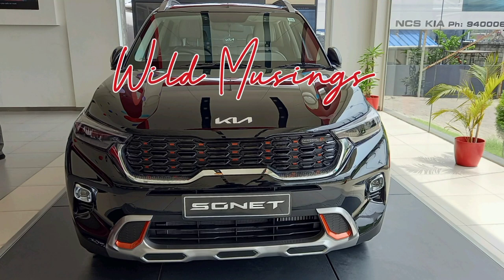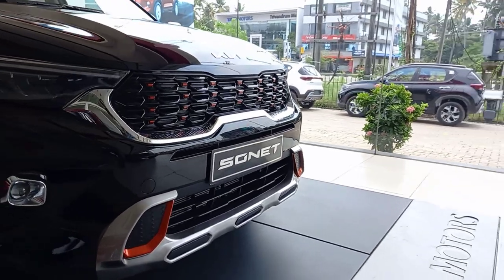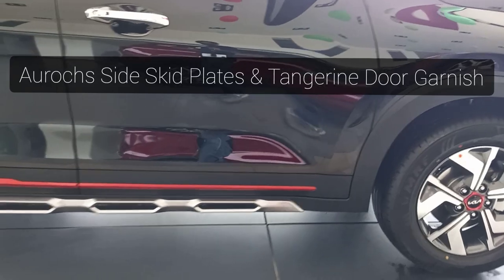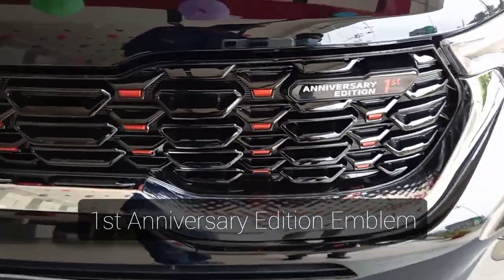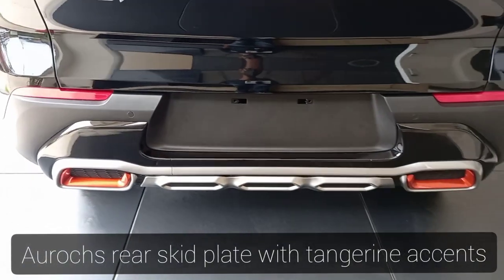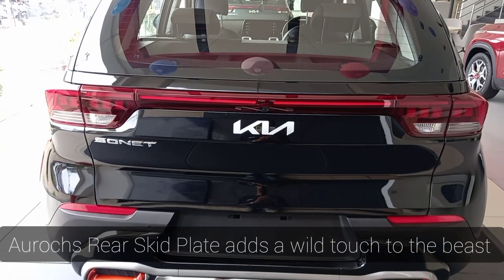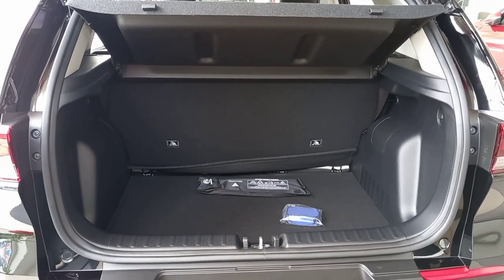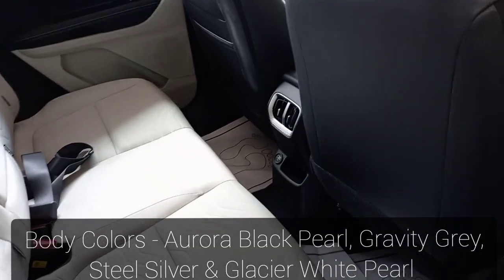KIA SONET 1ST ANNIVERSARY EDITION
Hi,
Went to NCS KIA to have a peep at the Kia Sonet Anniversary Edition. The compact SUV looks masculine with the Aurochs Inspired Elements and Tangerine Accents.  The Sonet comes in three engine transmissions and different variants. Please visit the dealership for more details.
Love,
Wild Musings
Showroom courtesy: NCS KIA, Trivandrum
Picture courtesy: Kia India Pvt. Ltd.

The product & feature videos shown in this vlog is for representation purpose only. Features and specifications as shown may not be part of standard fitment and may vary. *Terms & Conditions Apply. Kia India Pvt. Ltd. reserves the right to make any changes with respect to the trims, colors, specifications, other details of any model as mentioned in this vlog or to discontinue any model or to change/discontinue any service without prior notice. For more details visit your local Kia dealership. No liability is accepted for errors.